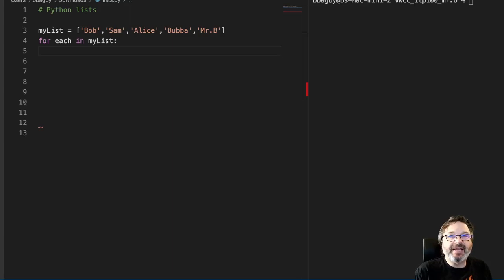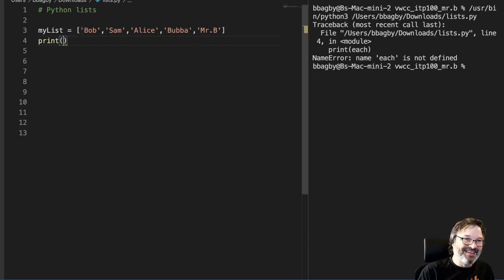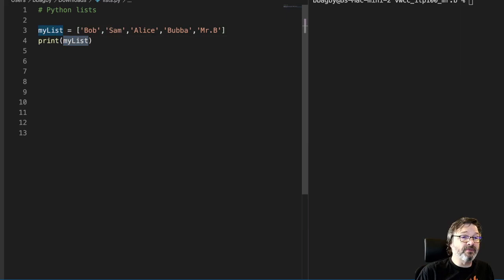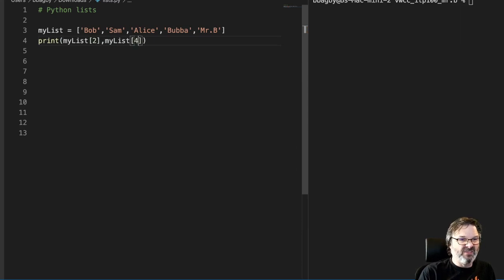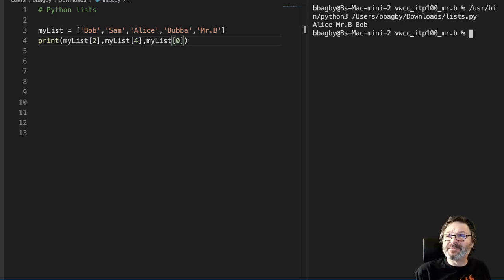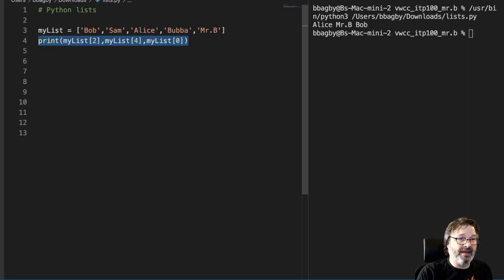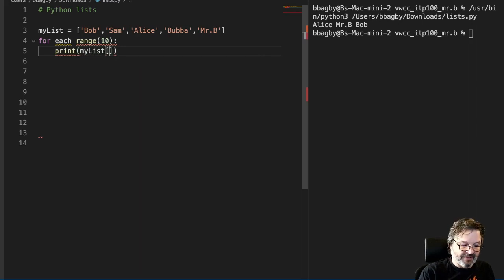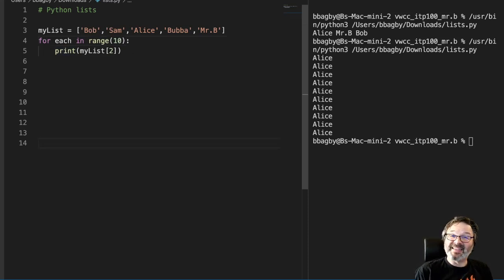Using list index numbers to print specific items